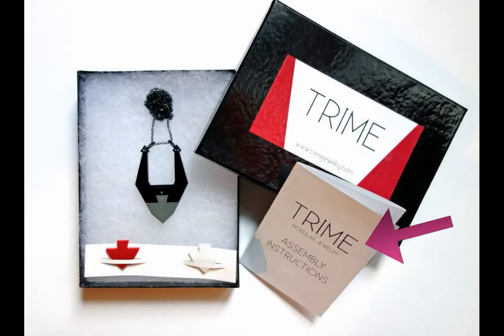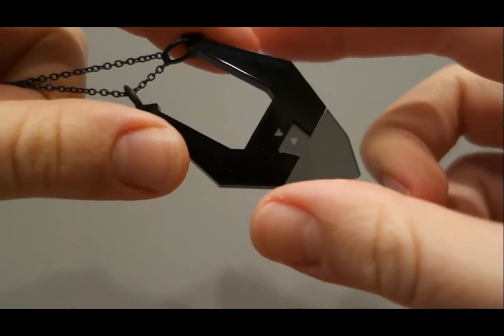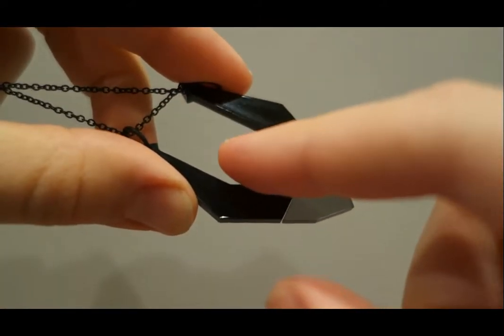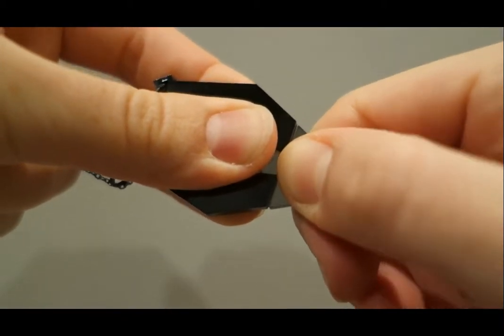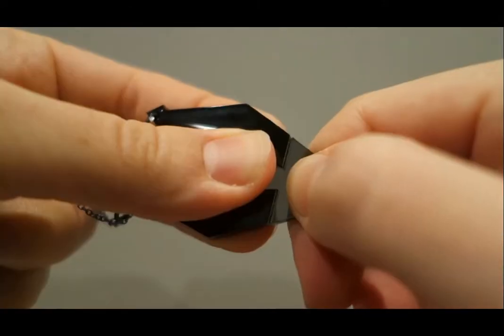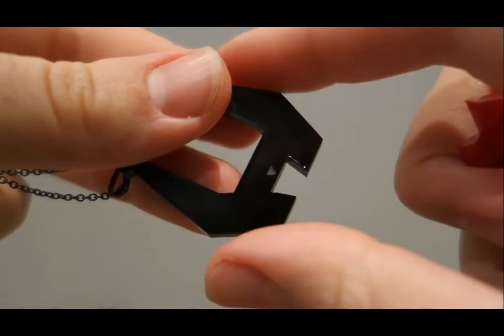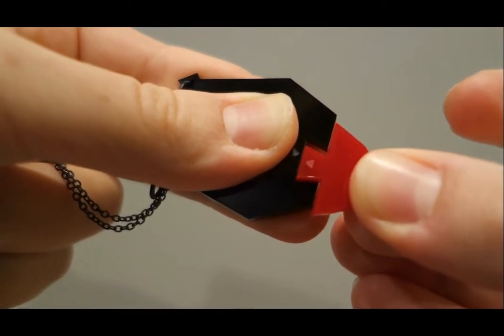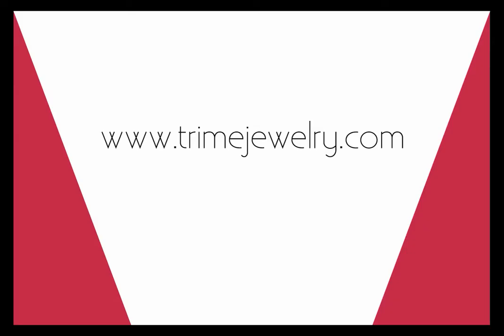Assembly Instructions: TRIME Interlocking Necklaces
Instructional video detailing how to properly switch out pieces on TRIME interlocking necklaces. Applies to Structural Necklaces, Statement Necklaces, Triangle Necklaces, and Square Necklaces.

TRIME is a modular jewelry line designed and created in Brooklyn, New York.